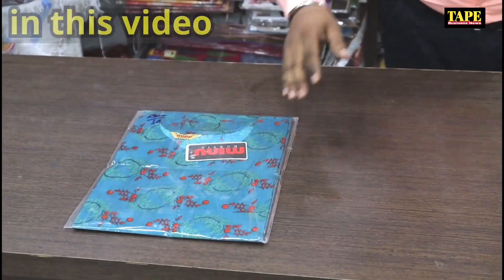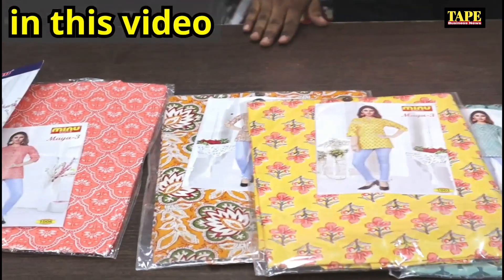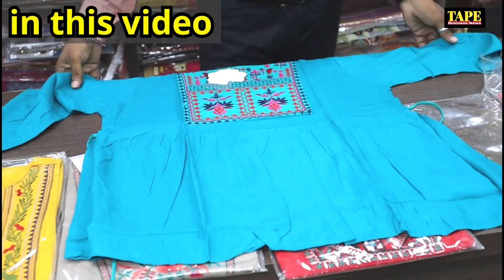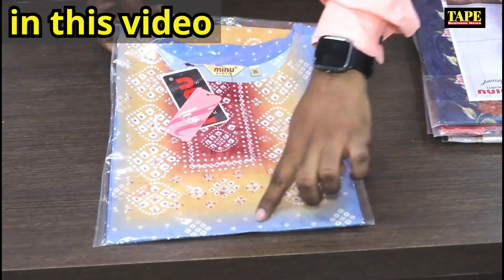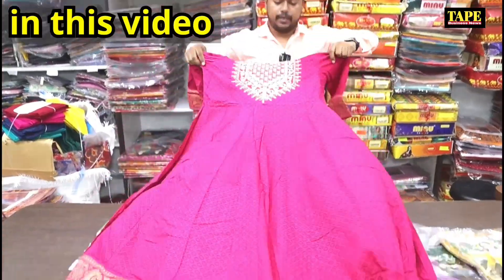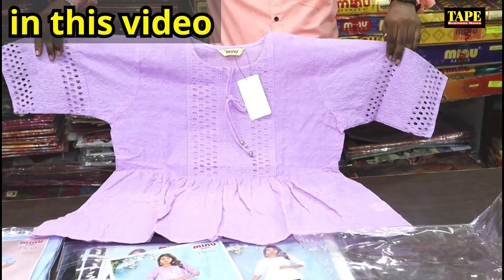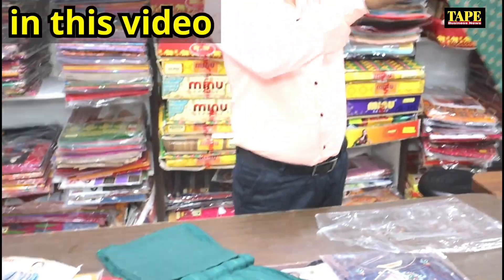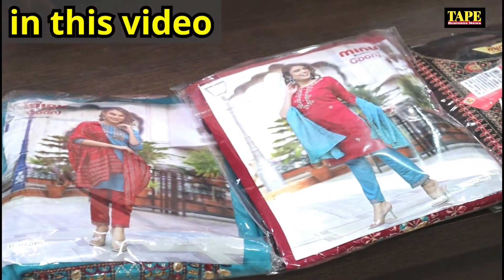🚀Minu Sarees Kolkata वालो का kurti collection😆kurti manufacturer 🥹kurti wholesale market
Company details

Minu Sarees

*Address* : - 7th floor,
P 10 New Howrah bridge approach road, Barabazar, Opposite Bikaram Chandmal
Amar Bhawan, Kolkata - 700001

This video is designed only for the purpose of education and to give market information, Tejas Vlogs channel is not doing any Paid Promotion in any way, Customers will not be responsible for any disadvantages and understanding of any goods, but you will also be responsible for any kind of Profit loss, Tejas Vlogs channel and YouTube will not be responsible in any way. So Be Careful